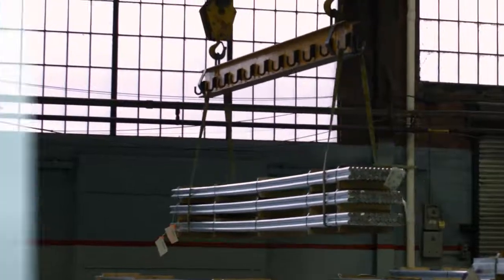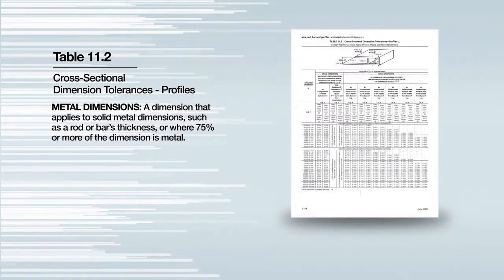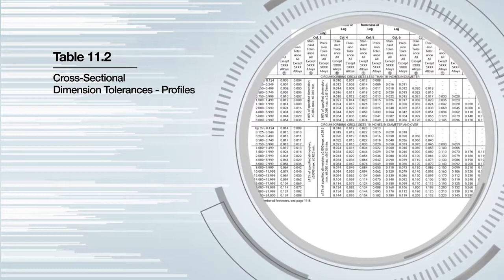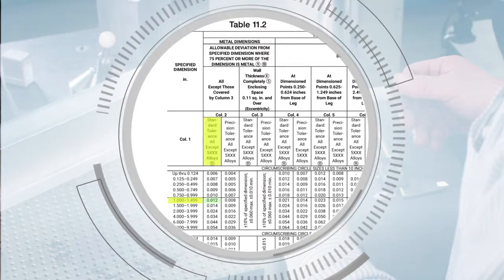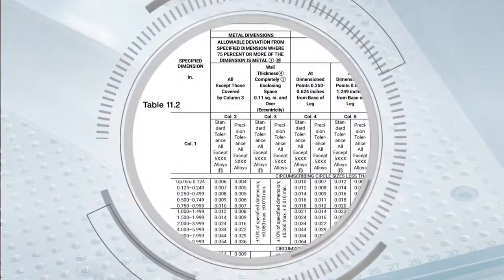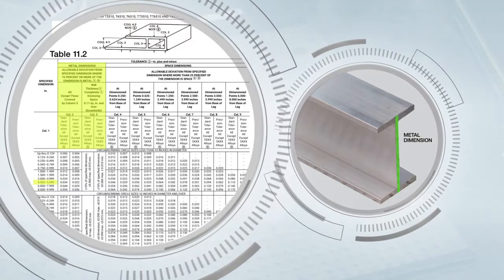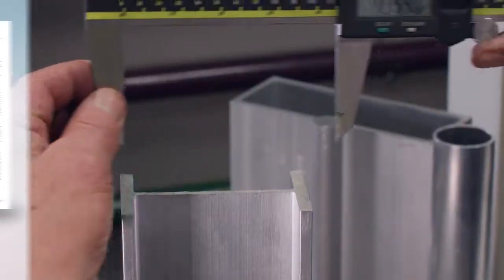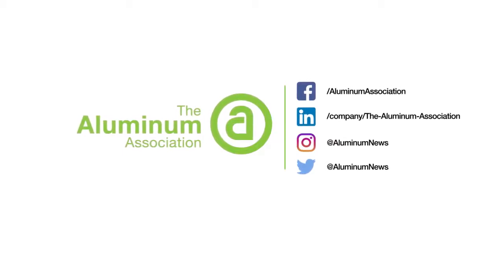Aluminum Extrusion Tolerances - Metal and Space Dimensions for Solid Profiles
Learn how to properly measure the tolerances for a solid aluminum profile using tables found in Aluminum Standards and Data, which is available in US or metric units from the Aluminum Association bookstore